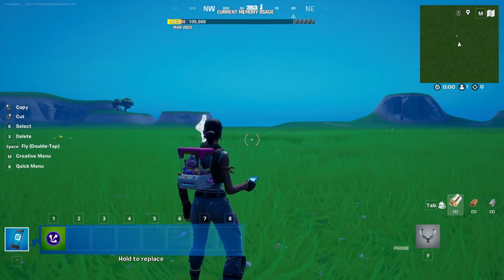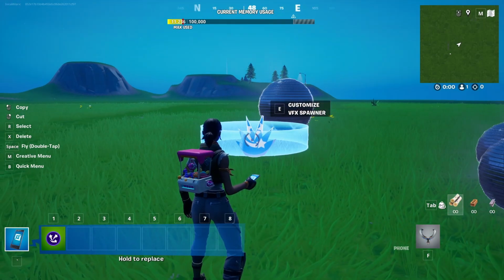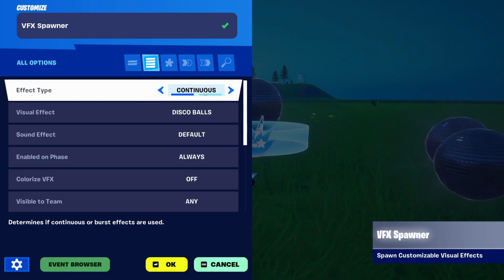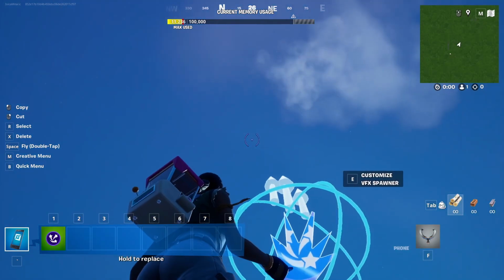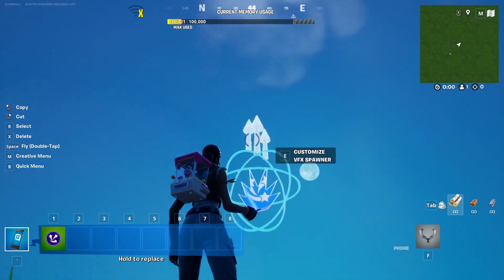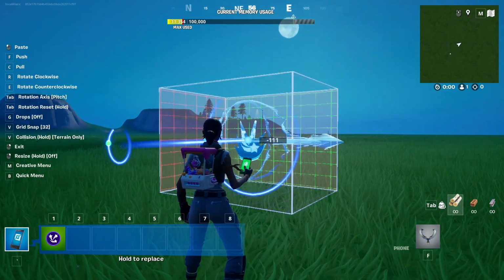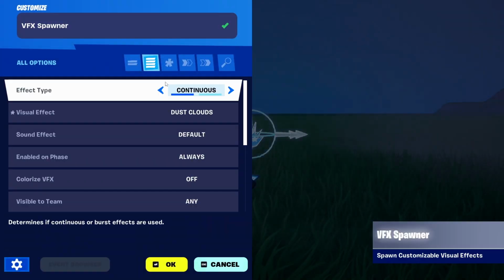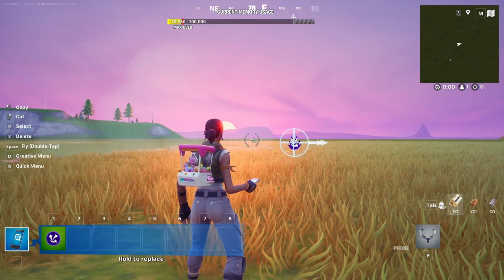How to Make Realistic Wind in Fortnite Creative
The Sons of 9.0.1: An alternative history science-fiction tech thriller!➡️

Overcome procrastination with a book you can read in 60 minutes!

Bring your Fortnite Creative maps to life with realistic wind effects! This tutorial explores how to create dynamic wind visuals and sounds using Unreal Editor for Fortnite, perfect for adding atmosphere to your environments. Whether you're building an immersive nature scene or enhancing a weather system, this guide will walk you through tools like FX components and settings for wind zones. Ideal for beginners and advanced creators alike, learn to add realism and elevate your map design!